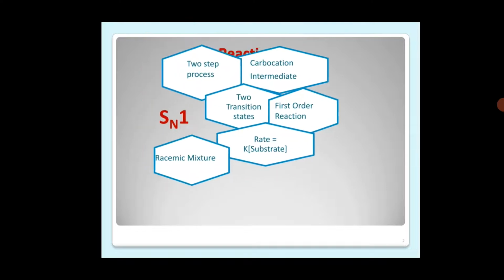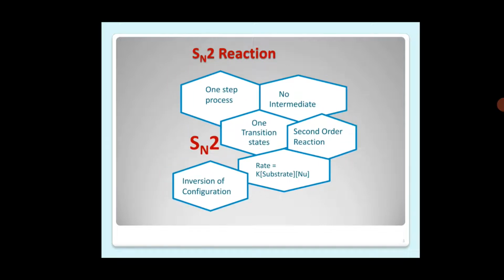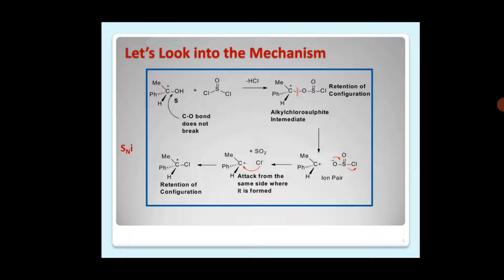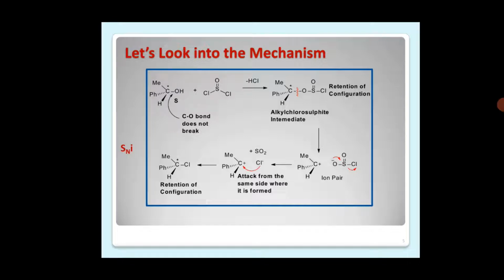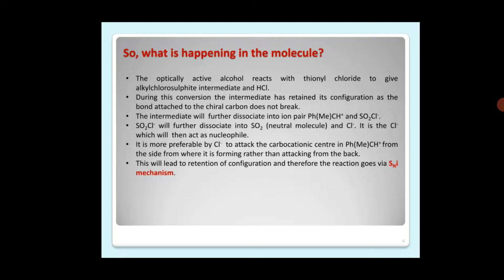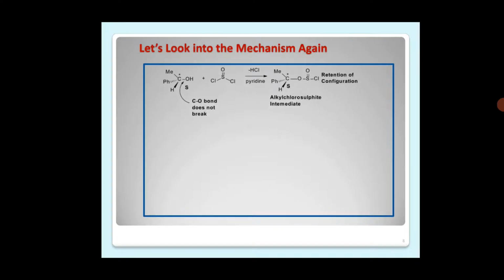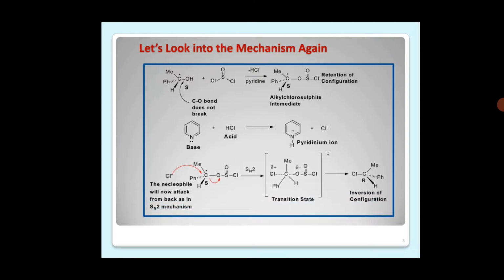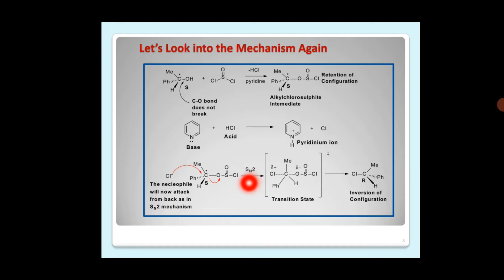SNi Reaction Mechanism: A Nucleophilic Substitution Reaction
This video clearly explains with reaction mechanism why reaction of secondary alcohols with thionyl chloride in the absence of pyridine proceed through SNi pathway and why reaction of secondary alcohols with thionyl chloride in the presence of pyridine proceed through SN2 pathway.

 The link for the other videos on substitution reaction are as follows:
affecting nucleophilic substitution reactions (Lecture 1: Nature of Substrate)
affecting nucleophilic substitution reactions (Lecture 2: Role of Solvent)
affecting nucleophilic substitution reactions (Lecture 3: Nature of Nucleophile)
Factors affecting nucleophilic substitution reactions (Lecture 4: Nature of Leaving Group)
Factors Affecting Nucleophilic Substitution Reaction (Lecture 5: Effect of Concentration)